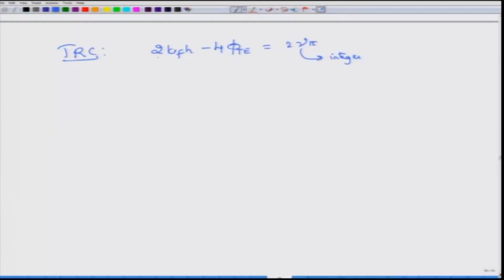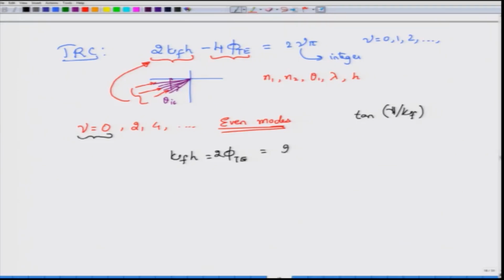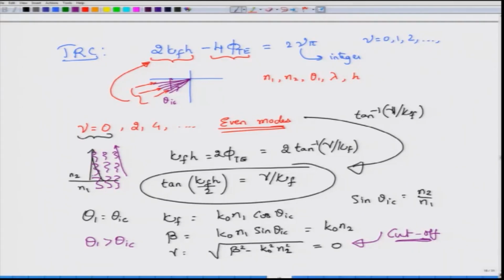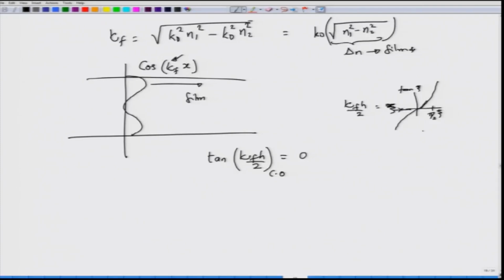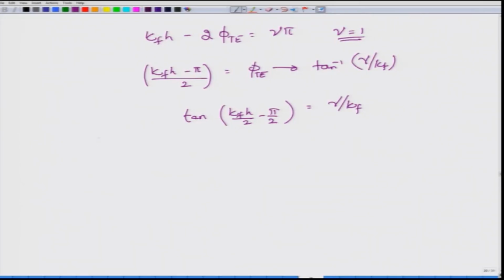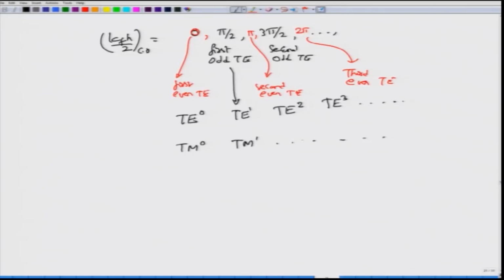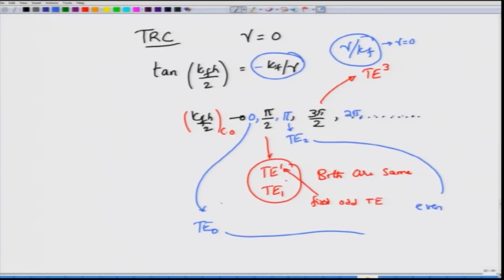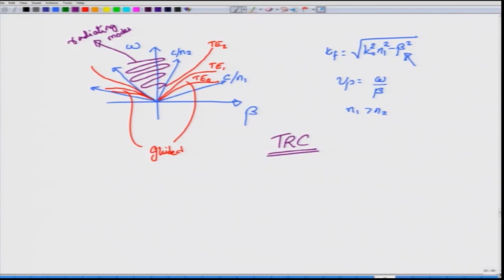Transverse resonance condition for slab waveguides